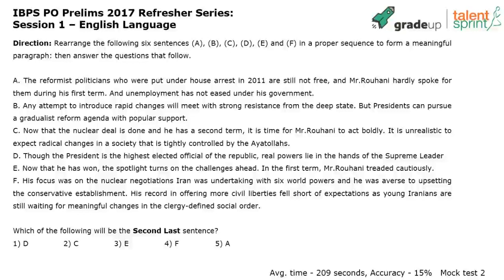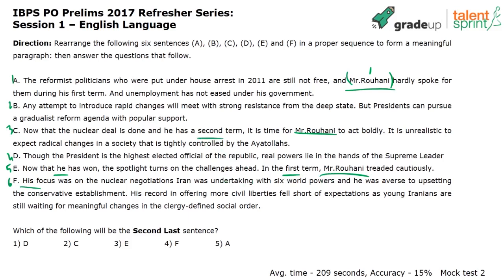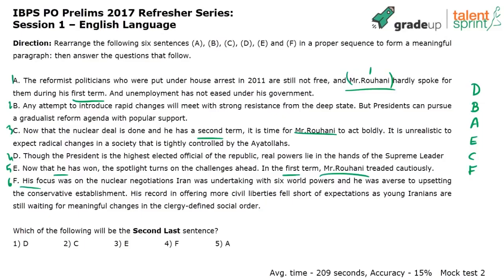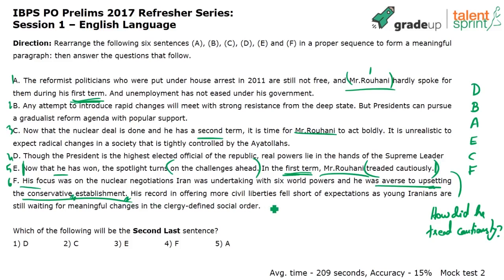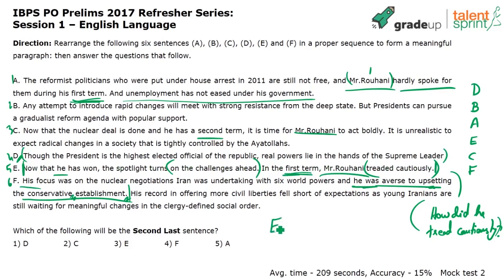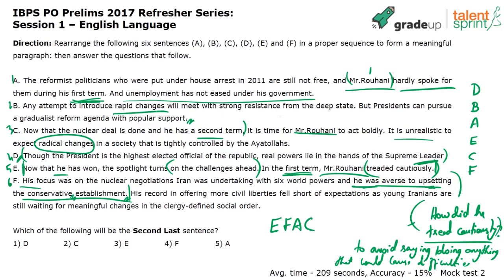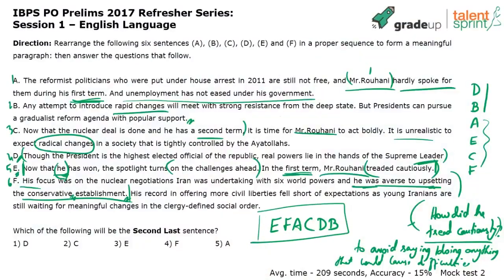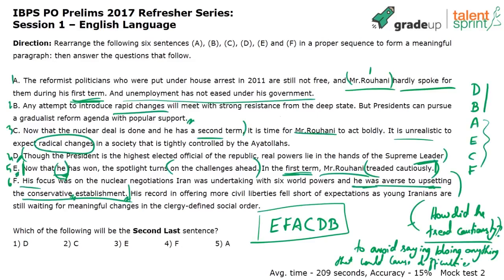Para Jumbles | Additional Example 77 | Jumbled Sentences | English Language | TalentSprint